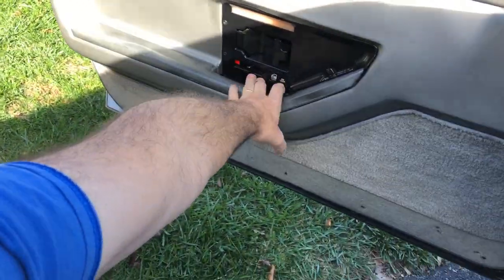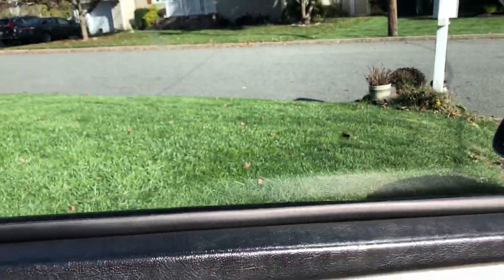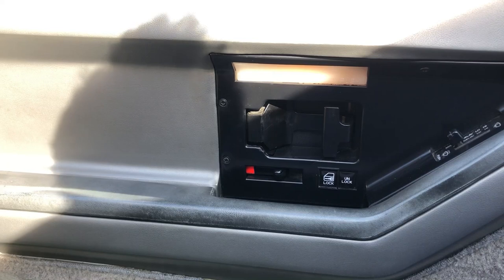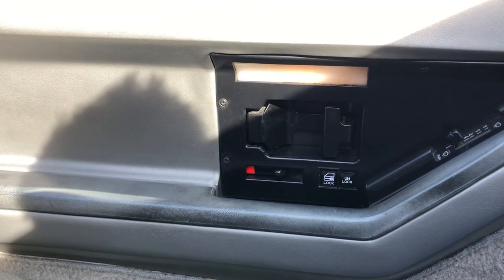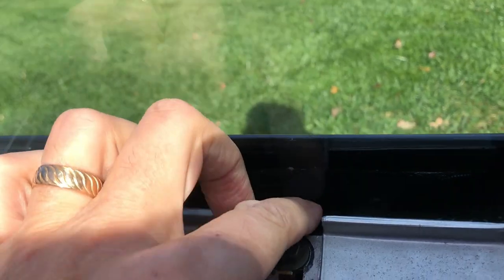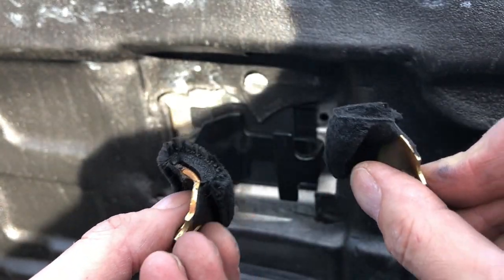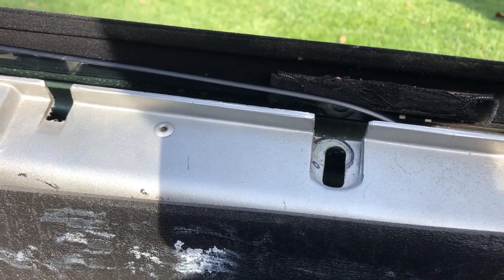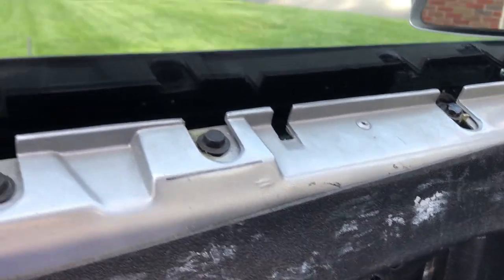Battling the Window Rattling on My C4 CORVETTE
The driver's side window on my car has been rattling since I bought it over two years ago. I'm hoping some new window rattle fittings will solve the problem.